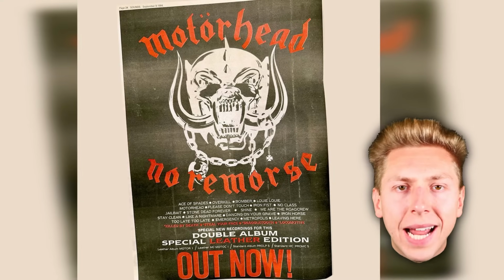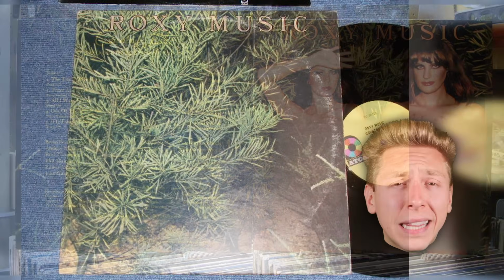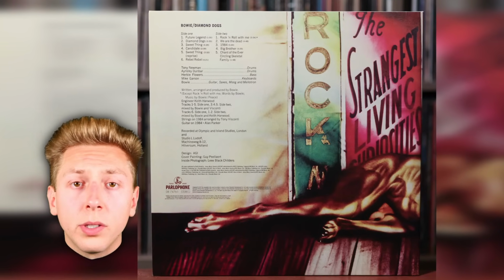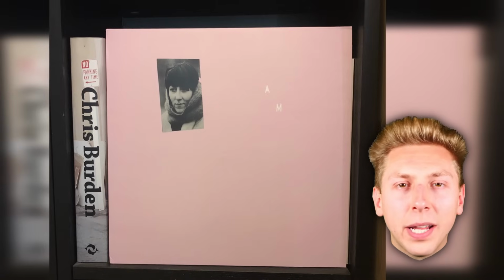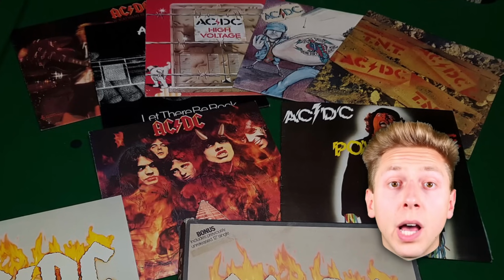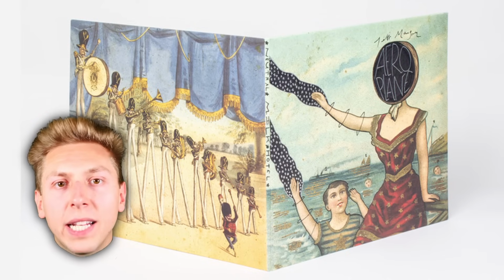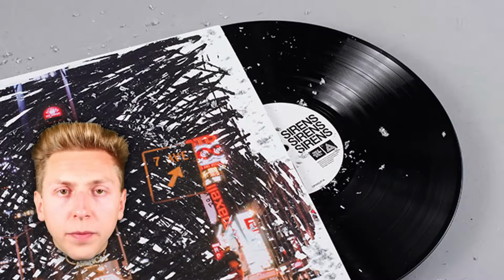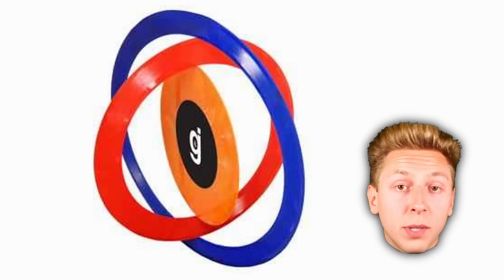Vinyl Oddities: Rare Records With Juicy Backstories